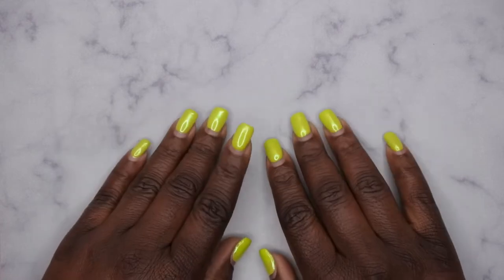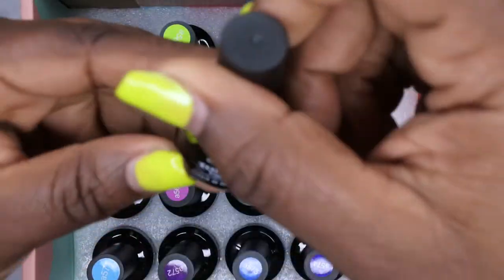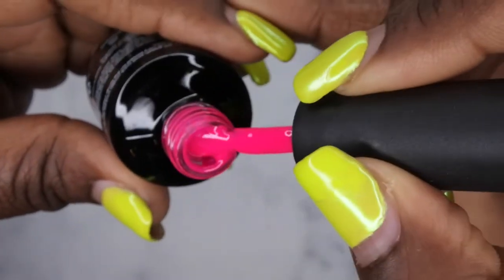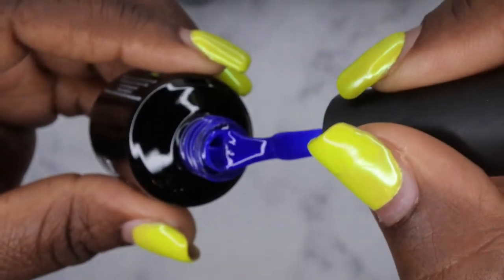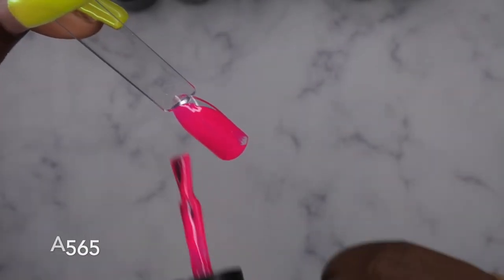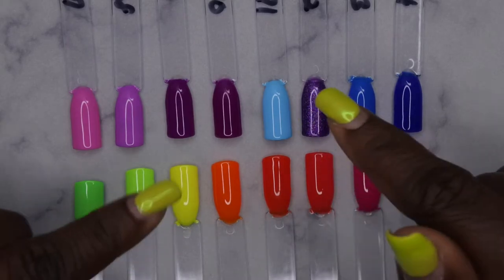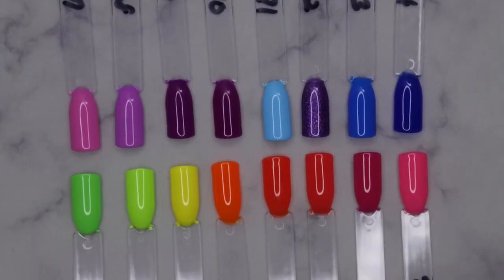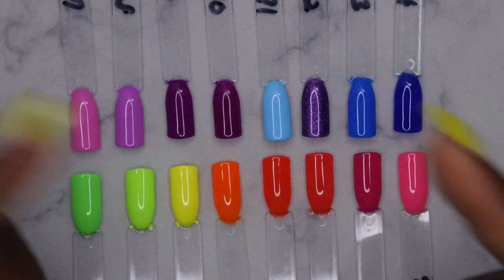Beetles Gel Polish Kit Review | Affordable Gel Polish Kit from Amazon | Neon Collection | Gel Nails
Beetles Neon Collection
Beetles Bare Nude Collection

Beetles Pool Party Gel Polish Kit (6PCS)
Modelones Base and Top Coat (15ML)
Beetles Foil Glue
Bling Box
Rhinestone Glue Beetles
Tribal Nail Art Foils
Square Tips
Stiletto Tips
Marble Mixing Plate
Nail Stand
Glue Dots
Wax Pencil
Rechargeable Gooseneck Nail Lamp

Unt Peel Off Base Coat
Nude Gel Polish Kit
Beetles Gel Base and Top Coat

Background Music from Seth Bruton